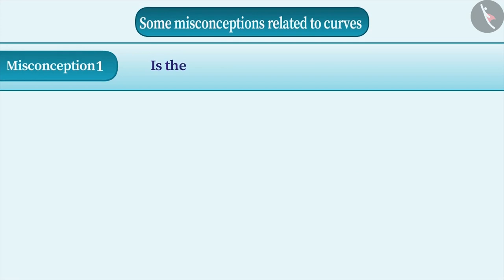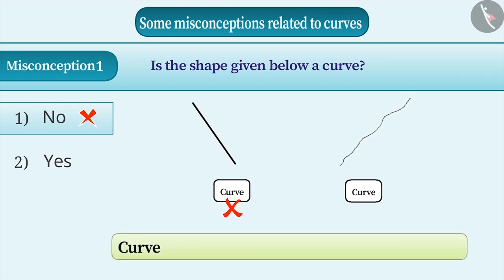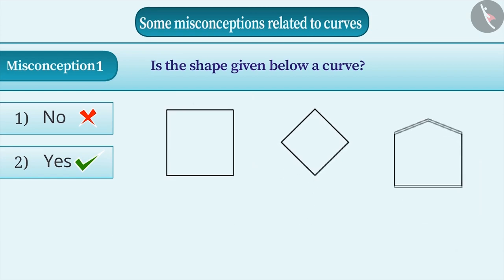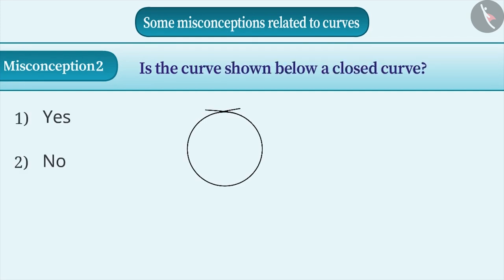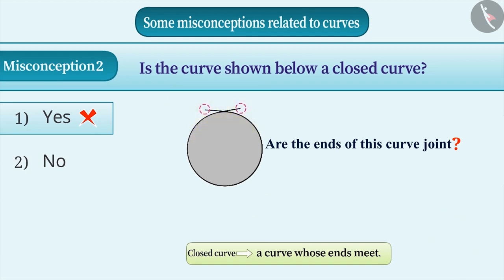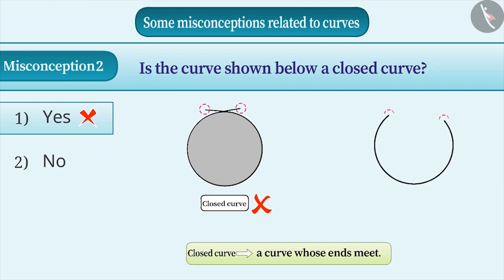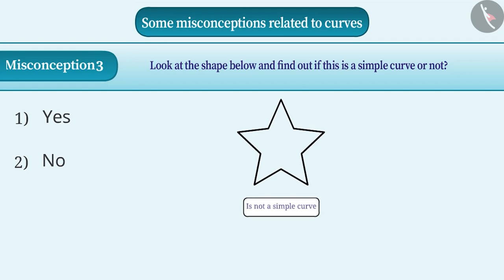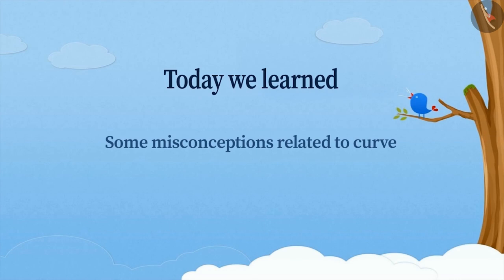Curves | Part 3/3 | English | Class 6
Curves | Part 3/3 | English | Class 6 |  | NCERT |

Curves | Lines and Angles | Grade 6 | NCERT | Basic geometrical ideas

Welcome to part 3 of Polygons. In this video, we will discuss various misconceptions and/or common errors related to Polygons.